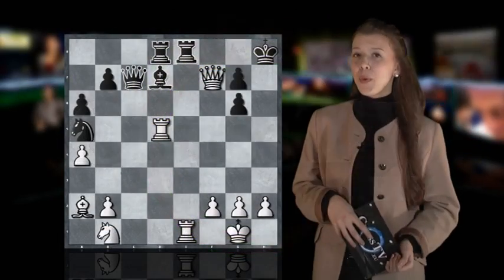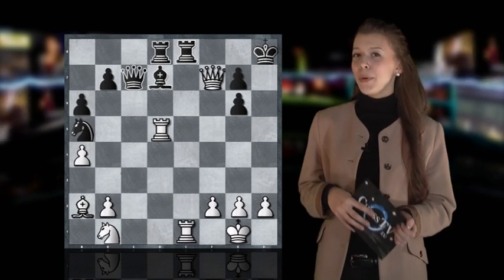Chess Puzzles #27 - Checkmate in 2 moves